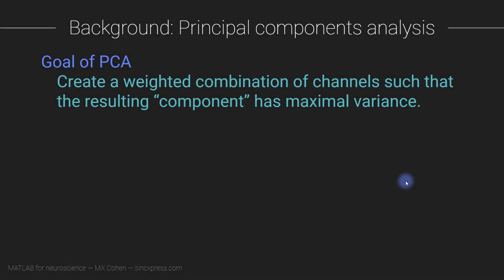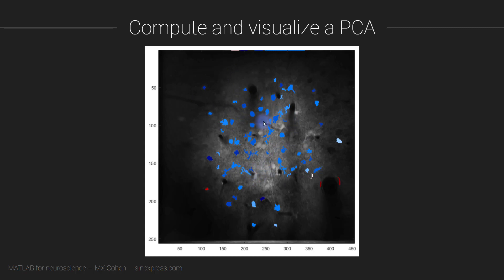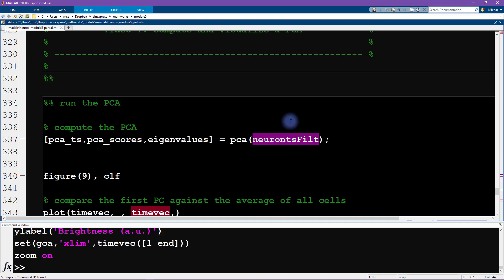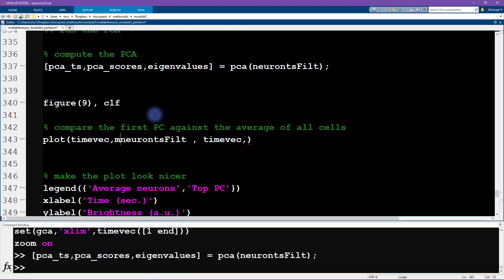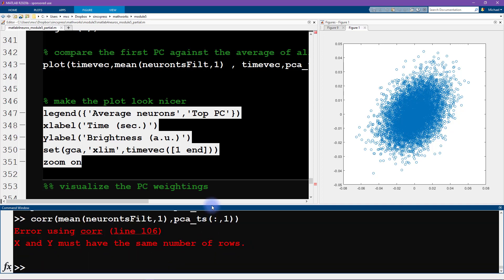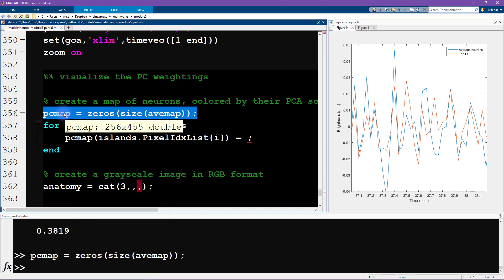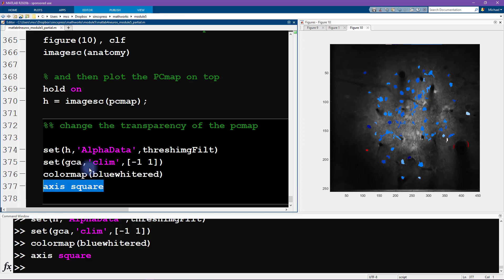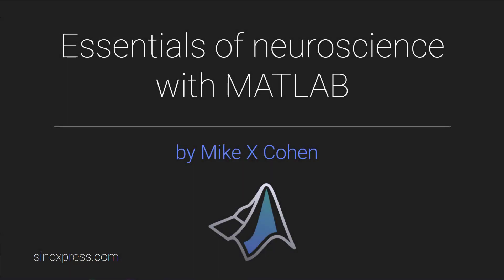Essentials of Neuroscience with MATLAB: Module 5-7 (Ca+ imaging)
You will learn about working with calcium imaging data, including image processing to remove background "blur," identifying cells based on thresholded spatial contiguity, time series filtering, and principal components analysis (PCA). The MATLAB code shows data animations, capabilities of the image processing toolbox, and PCA.

In this video, you will compute and visualize a PCA.